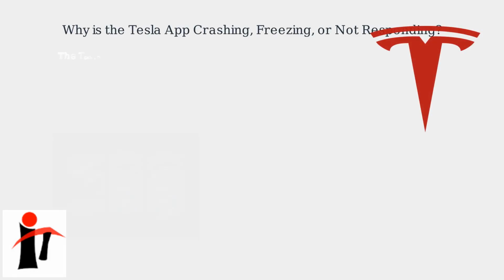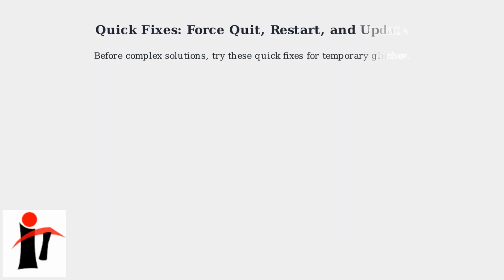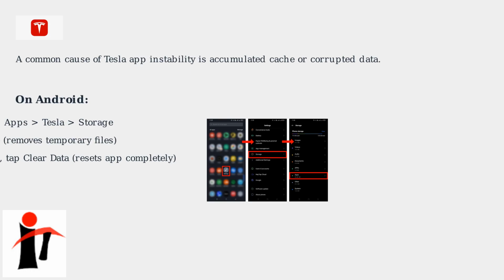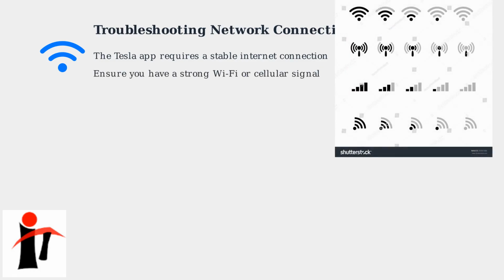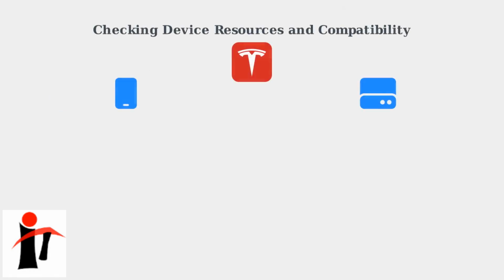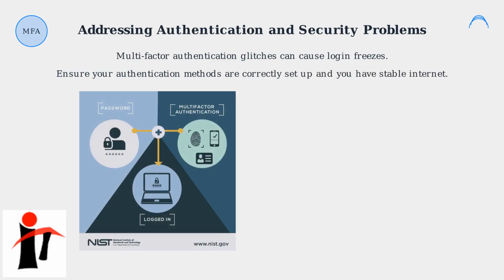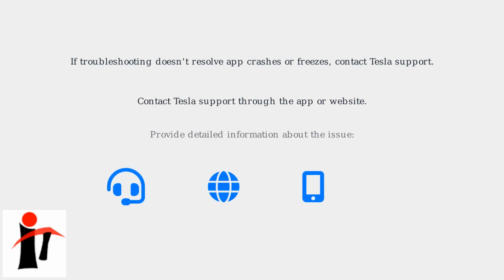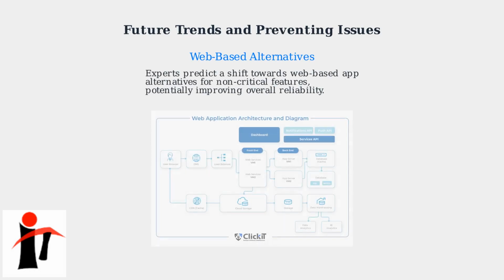How to Fix Tesla App Controls Not Working – Car Offline, Mobile Access & Reboot Fix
📱 Learn how to fix the Tesla app when controls aren’t working due to the car being offline, mobile access issues, or app glitches.
⚡ Step-by-step guide to check vehicle connectivity, enable mobile access, and reboot the app or car system.
🔧 Discover solutions for network problems, server interruptions, and account permissions affecting app control.
💡 Tips to ensure reliable Tesla app functionality so you can lock, unlock, and manage your car without interruptions.